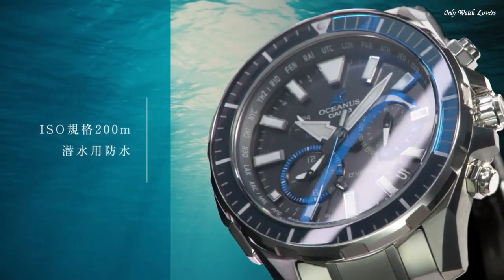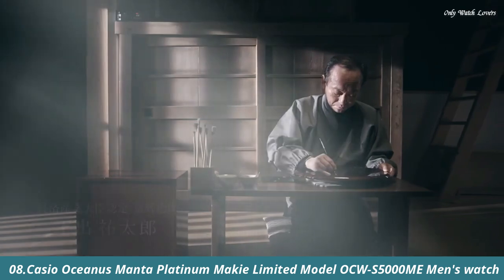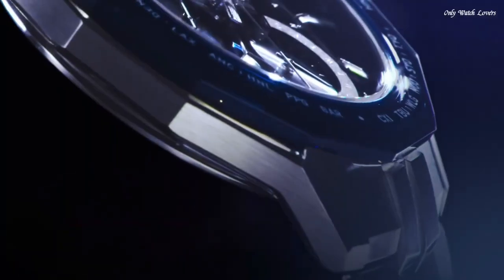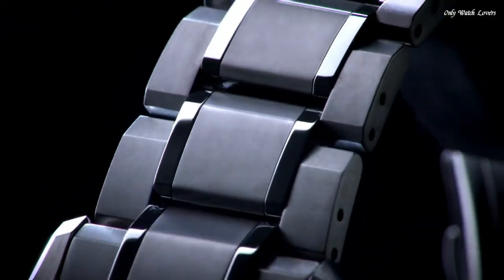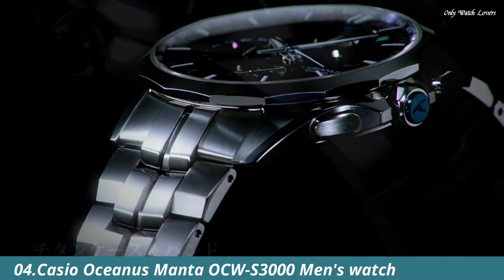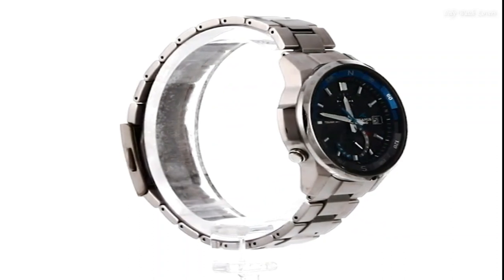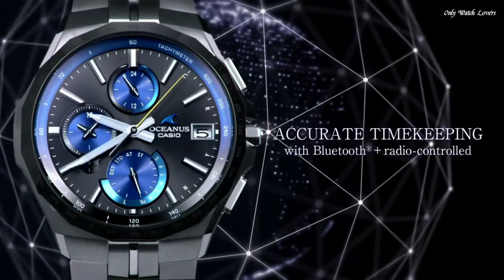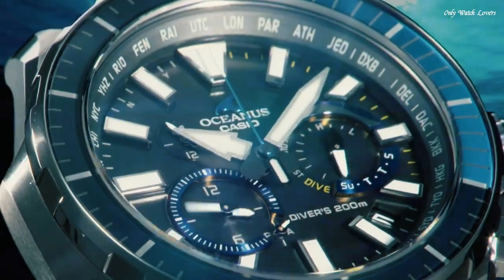Top Best Casio Oceanus Watches for Men: A Must-Have Collection for 2024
09.CASIO OCEANUS MANTA OCW-S4000-1AJF men's watch
08.Casio OCEANUS NANTA 1500 pics Limited OCW-S5000ME-1AJF Watch
07.Casio Oceanus Manta OCW-S6000-1AJF men's watch
06.Casio OCW-G1200-1AJF Full Metal GPS Hybrid Watch
05.Casio OCEANUS OCW-G2000H-7AJF Watch
04.CASIO CASIO OCEANUS OCW-S3000-1AJF Multiband 6 Watch
03.Casio Oceanus Cachalot OCW-P1000-1AJF men's watch
02.CASIO OCEANUS OCW-S5000-1AJF Radio Solar Watch
01.CASIO Oceanus OCW-P2000-1AJF Oceanus Solar Watch